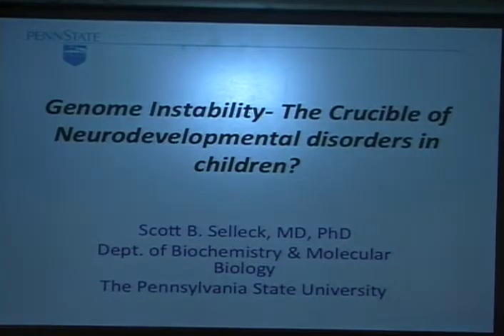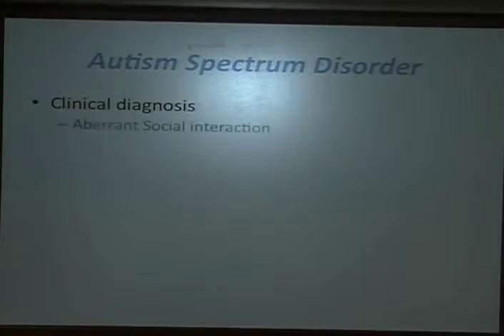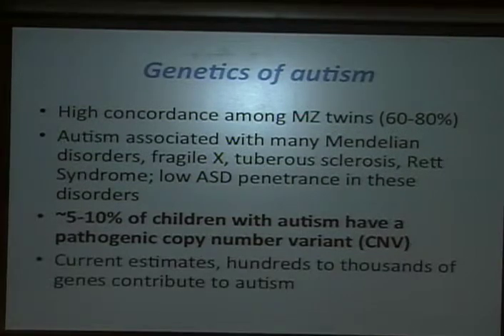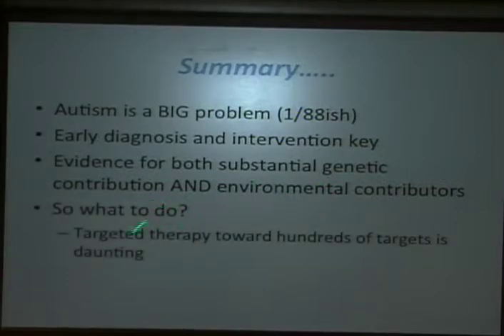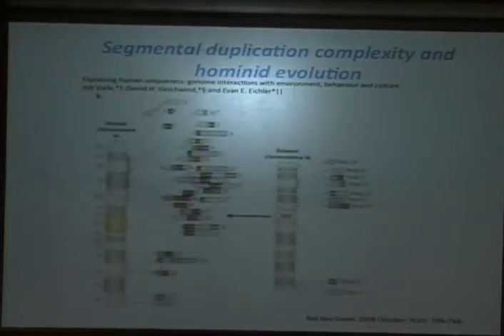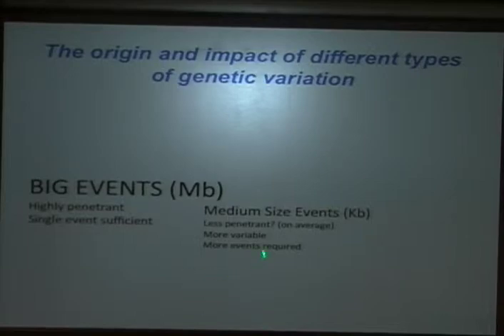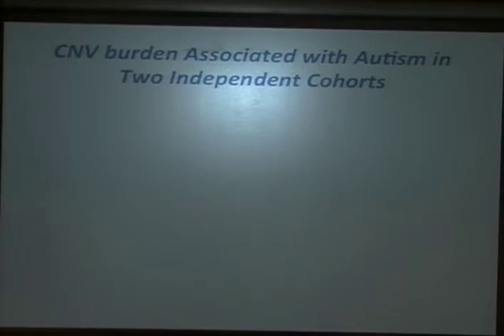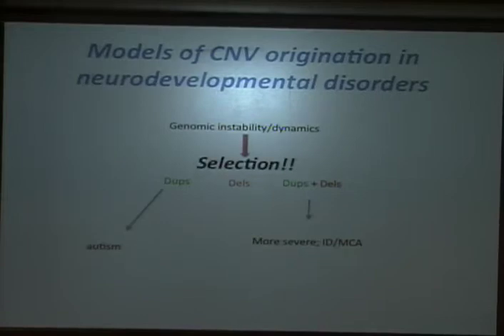Genome Instability: The Crucible of Neurodevelopmental Disorders in Children? by Scott Selleck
Autism spectrum disorder is on the rise in the U.S. population, currently at an incidence of greater than 1 in 100 children. What is the origin of this increase? What can genetics and genomics tell us about the cause and course of this epidemic? Can we use this knowledge to intervene intelligently? Presented by Scott Selleck on 23 February 2013.